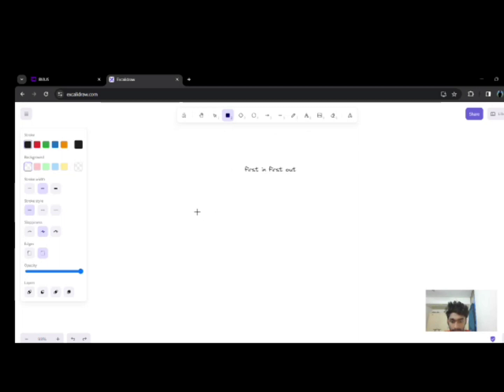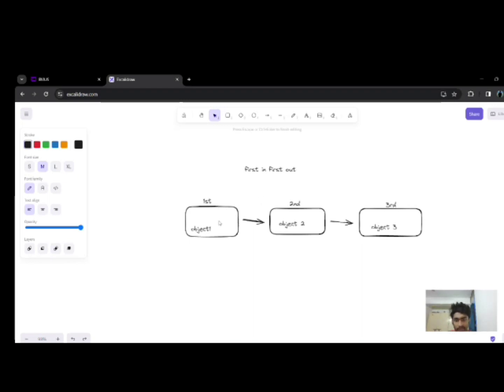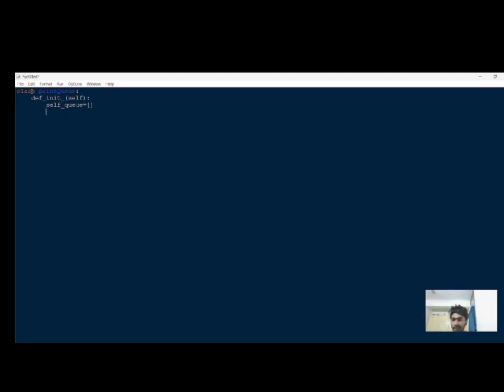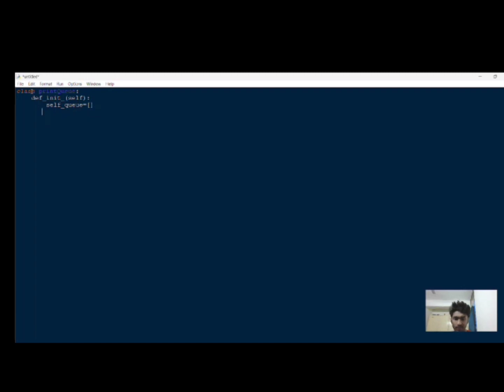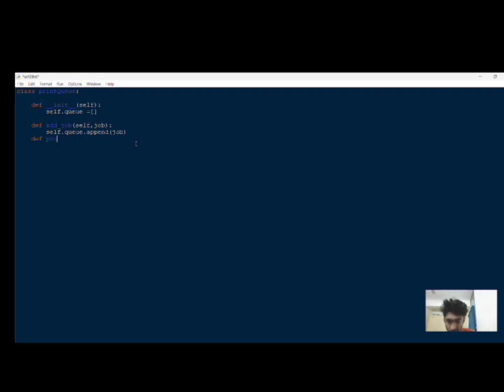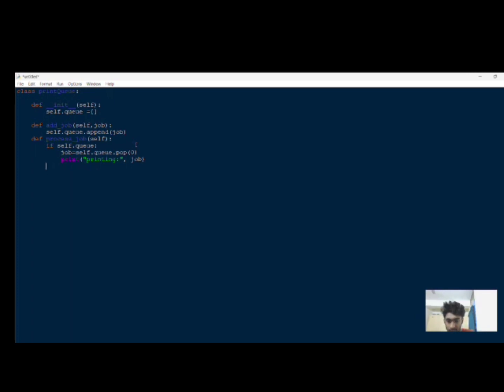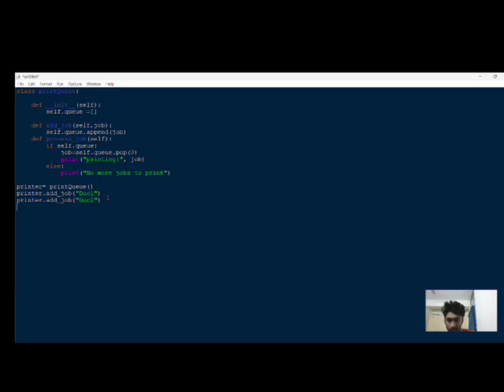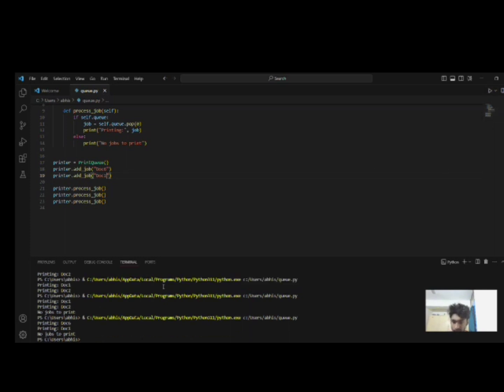Explaining Queue in Data structure